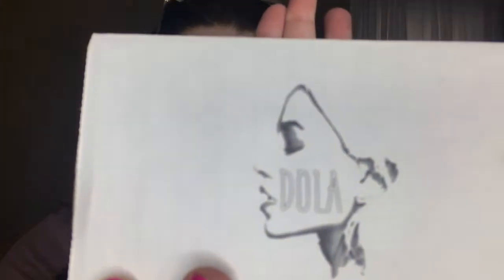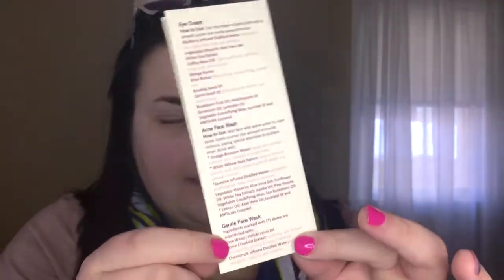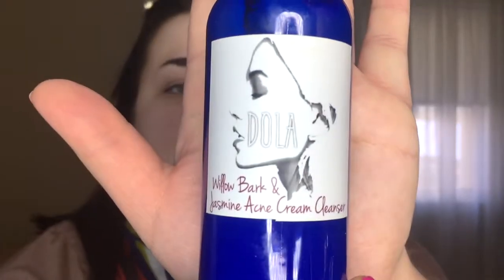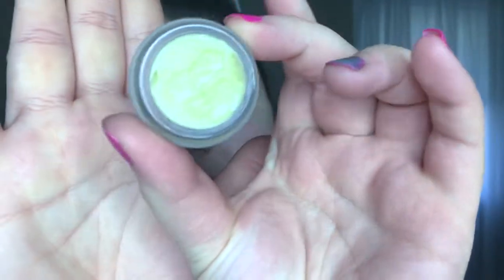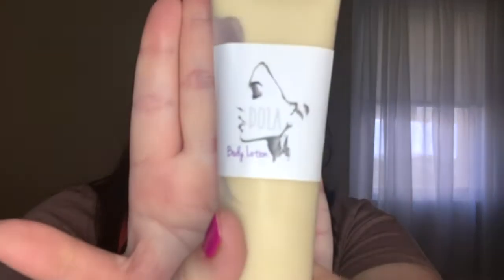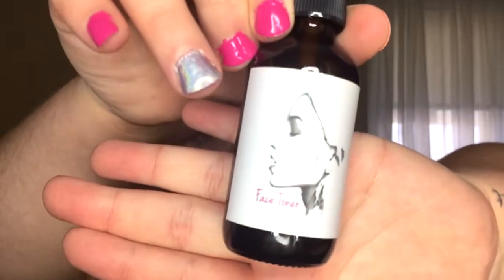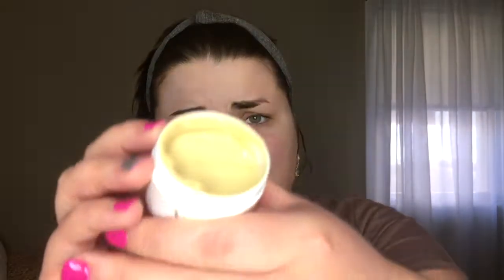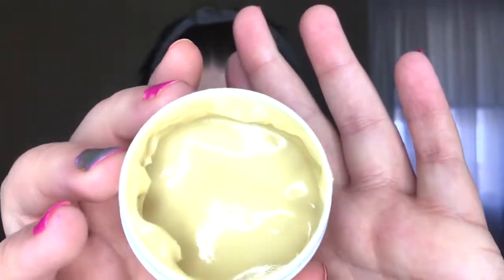Dola Skincare Unboxing | First Impression of Up and Coming Brands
Hi guys!

I've had my eye on a certain skincare brand that's handmade and natural for quite some time.

They're called Dola Skincare! In this video I test out a majority of their products and talk about them in general!

I was so excited to create this video and had a lot of fun doing it. I hope you like it too!

It really means more to me than you know!